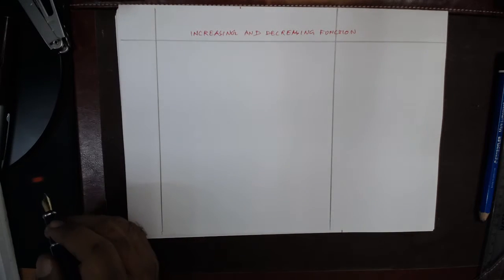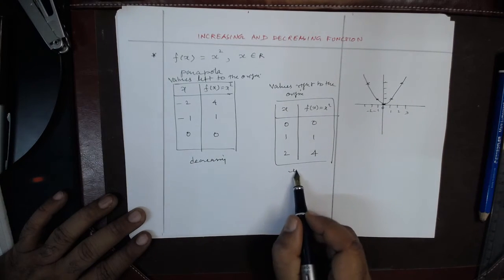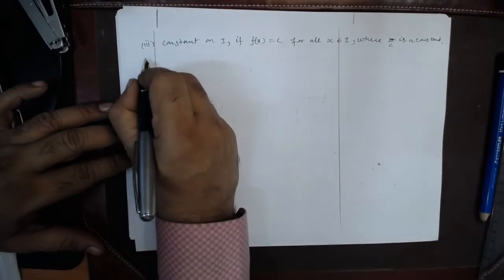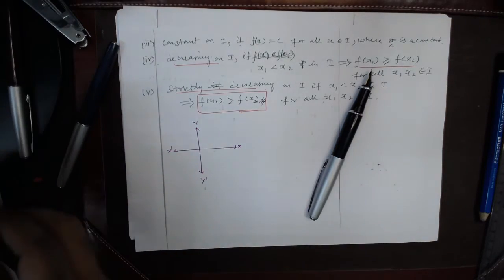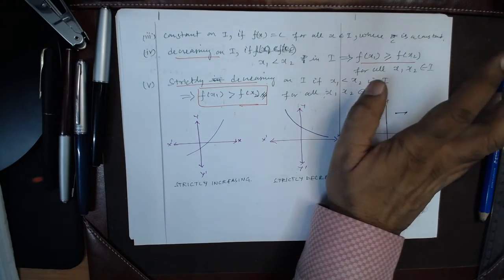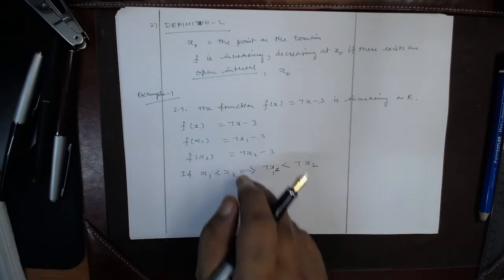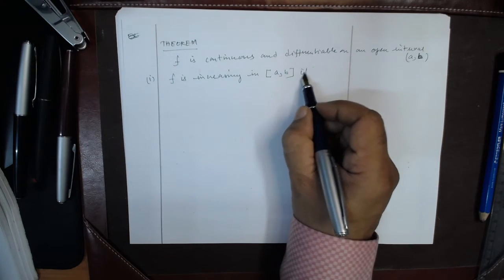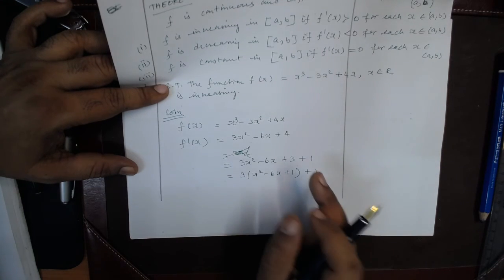Increasing and decreasing functions part 1